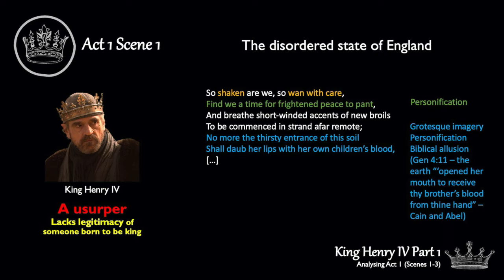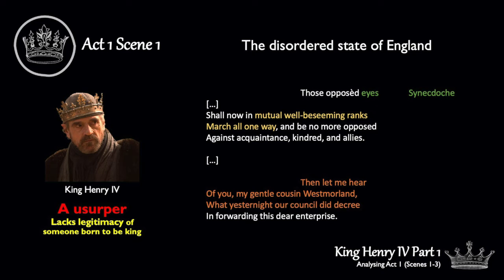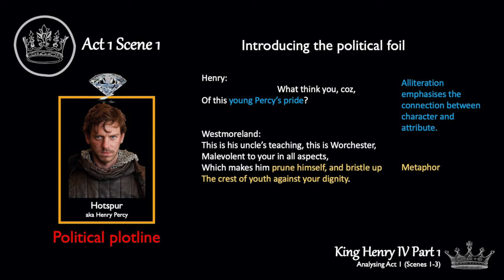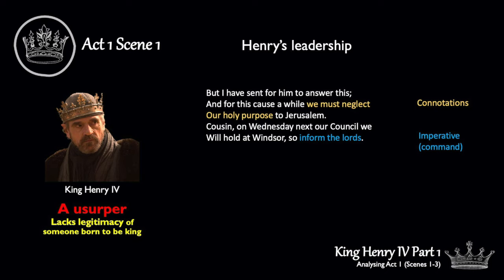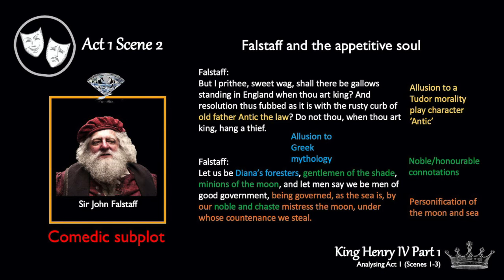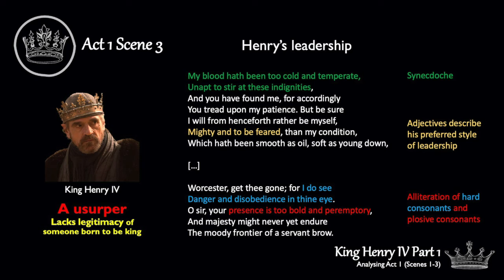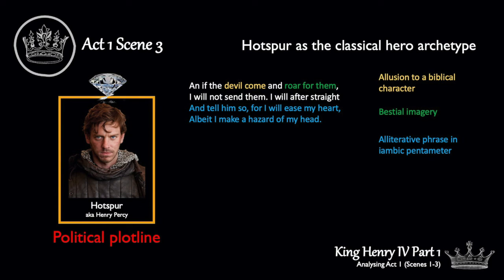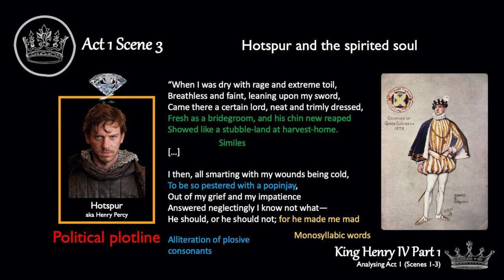HSC Module B: King Henry IV Pt. 1 - Act 1 Analysis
If you're not feeling confident in your knowledge of the plot and characters, consider reading through the summary of Act 1 available at: